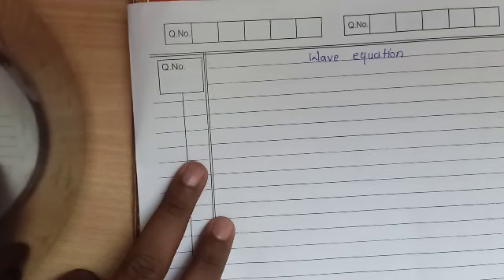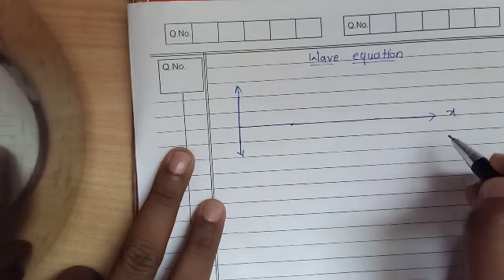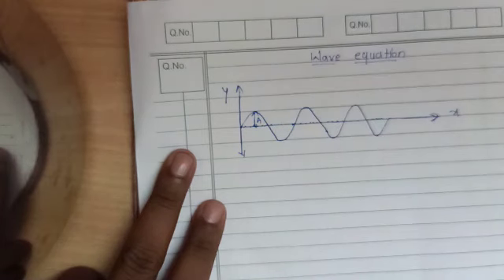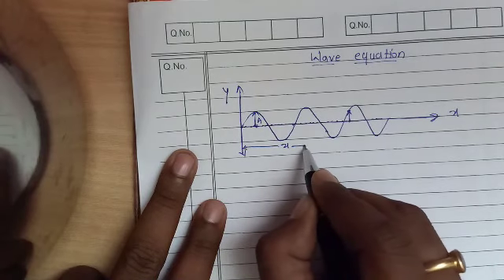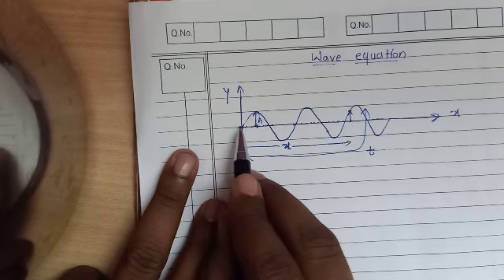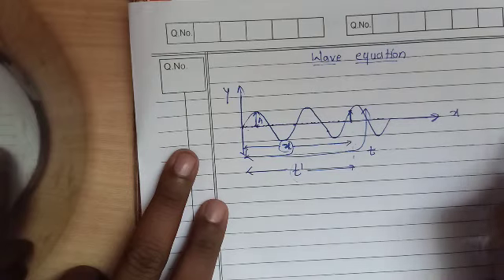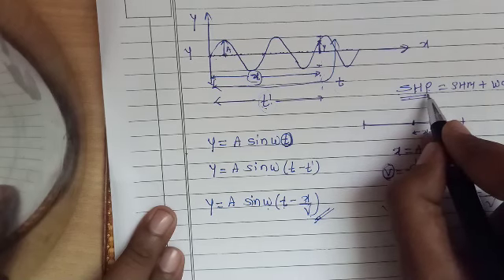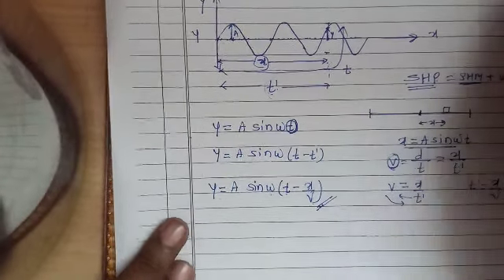Equation of SHP wave